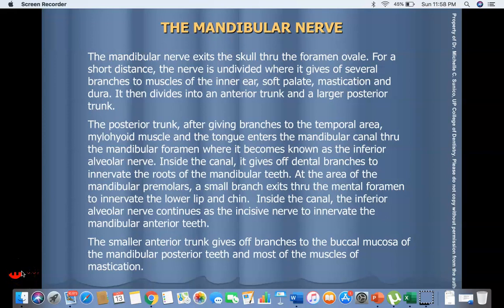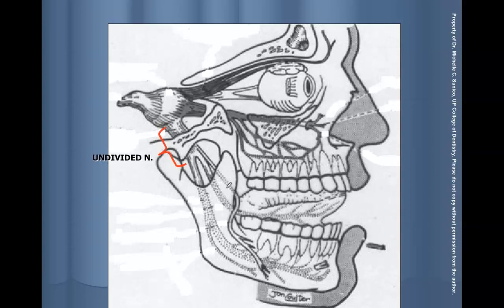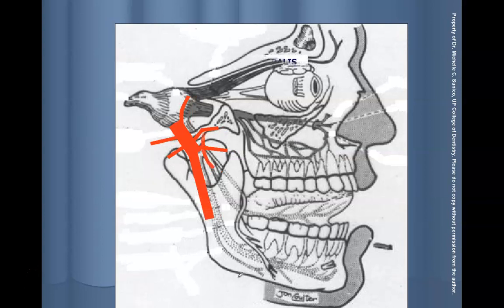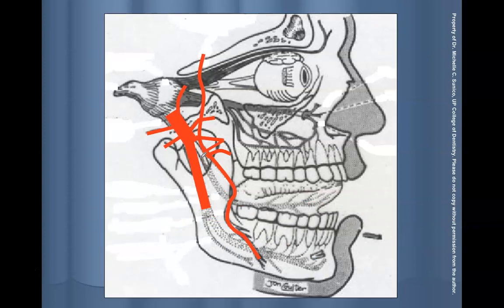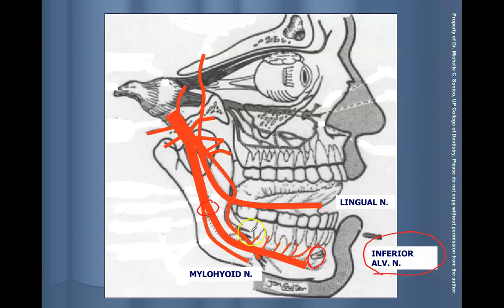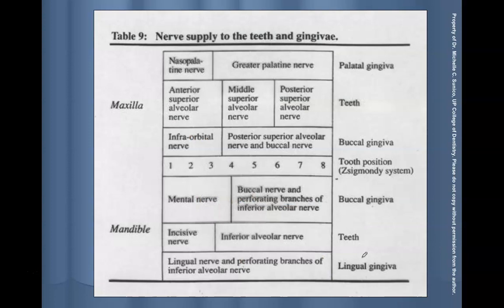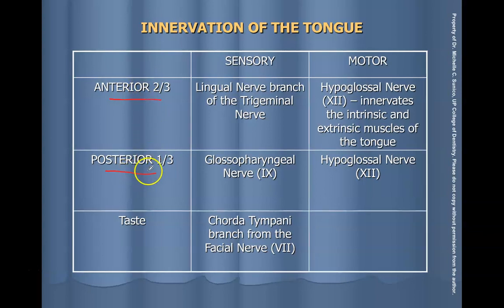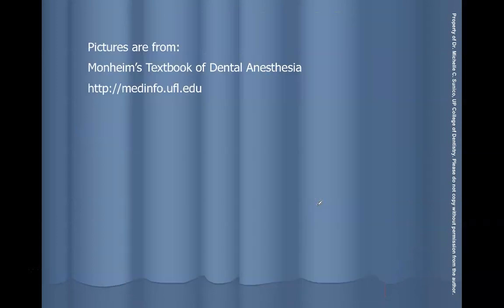trigeminal nerve mandibular